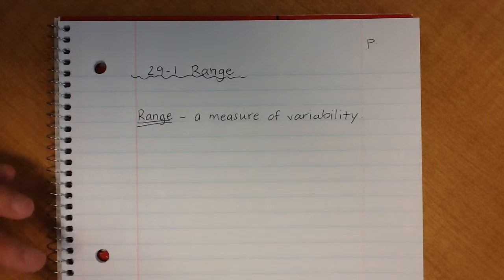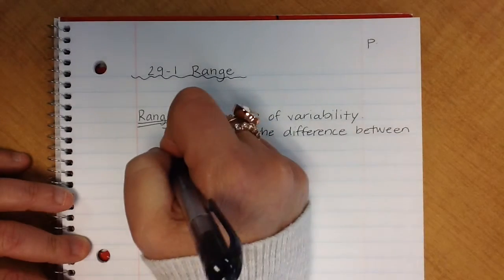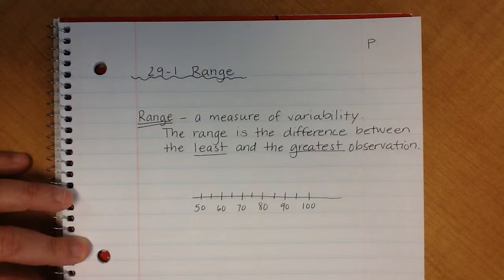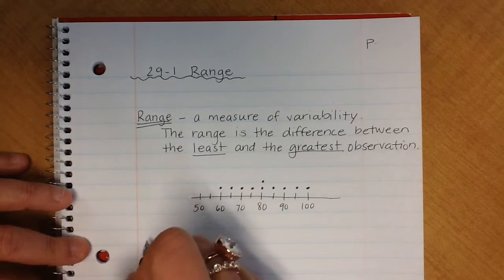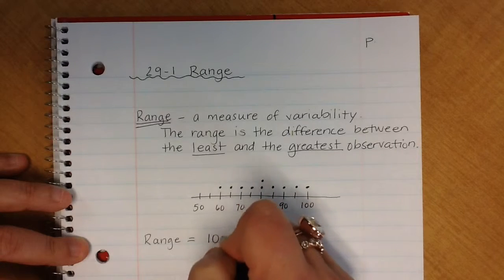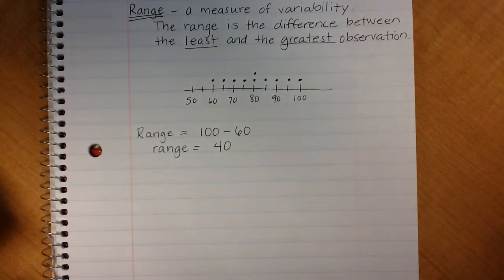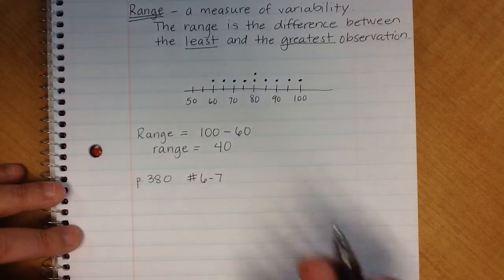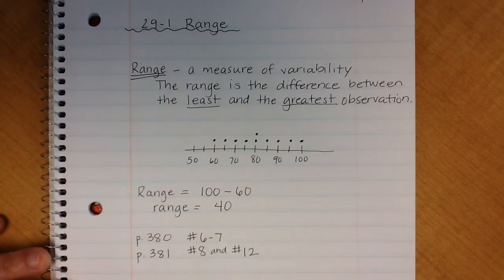Activity 29-1 - Range